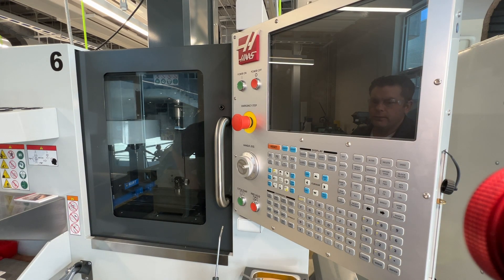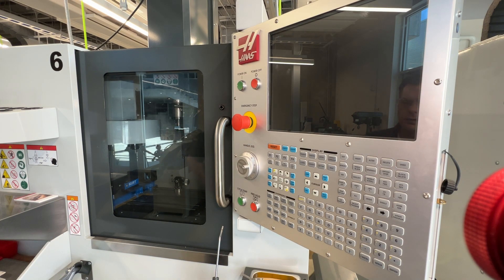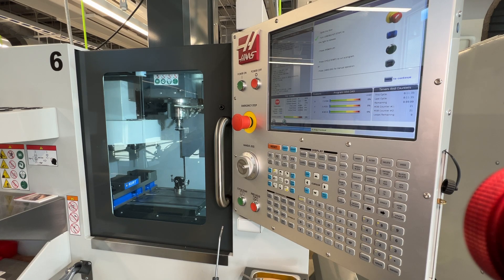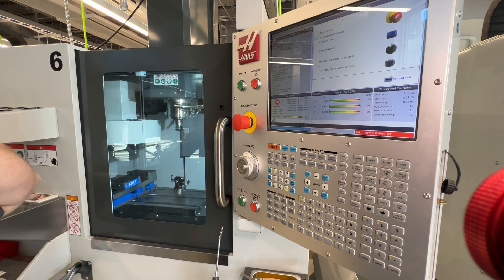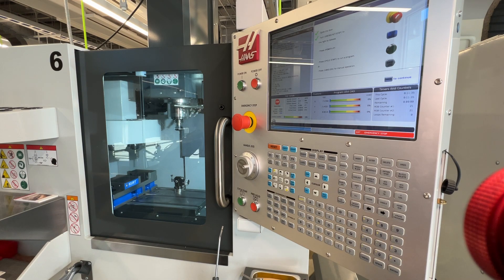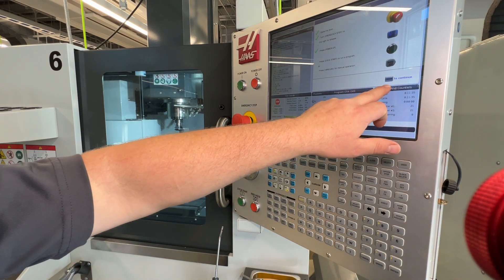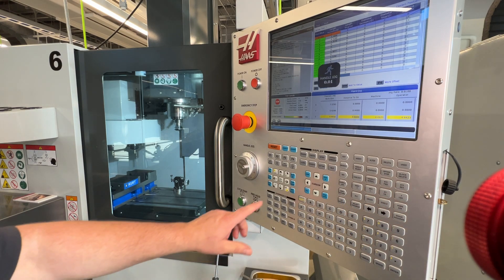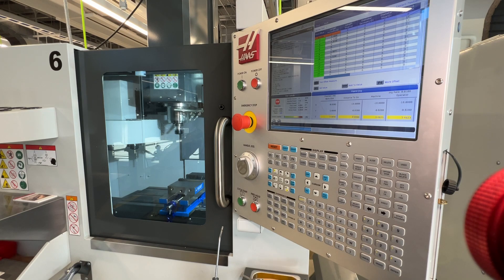HAAS Mini Mill - Startup Procedure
This video demonstrates the startup procedure when first turning the HAAS NGC (Next Gen Control) on.